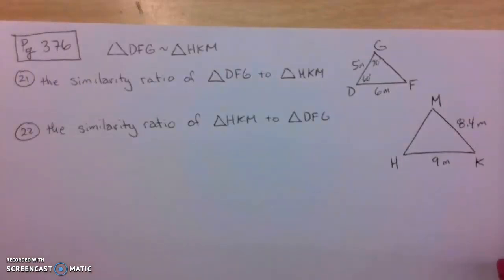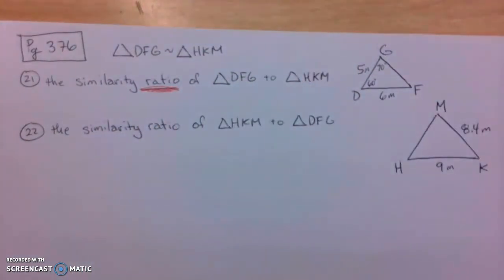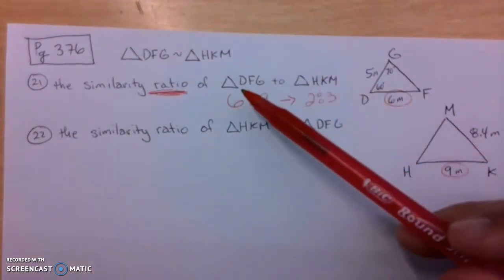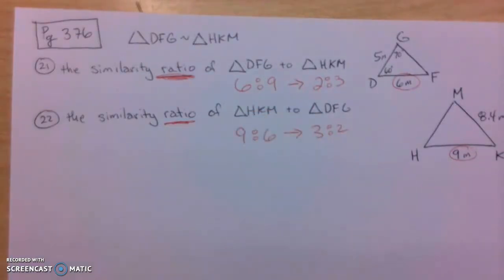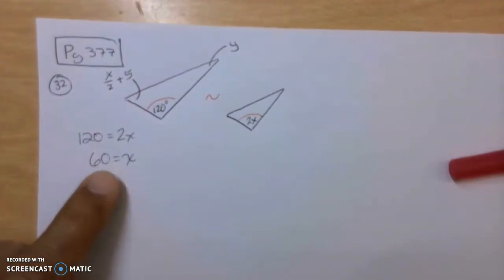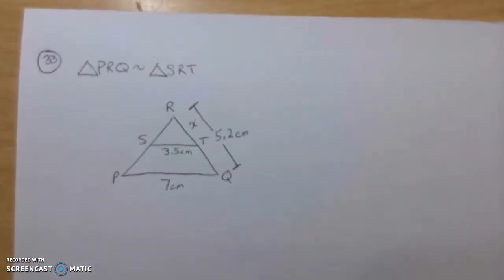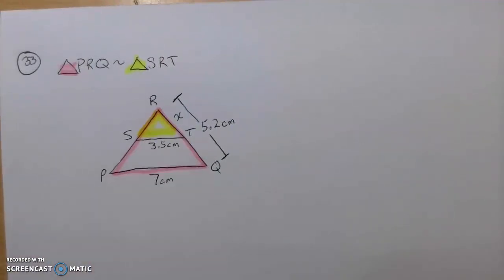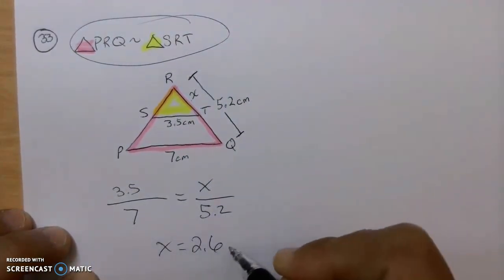How to do Pg 376 Problem #21, 22, 32, 33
How to do Pg. 376 Problem #21-22 @ 0:00 , Problem #32 @ 1:41 , Problem #33 @ 2:33